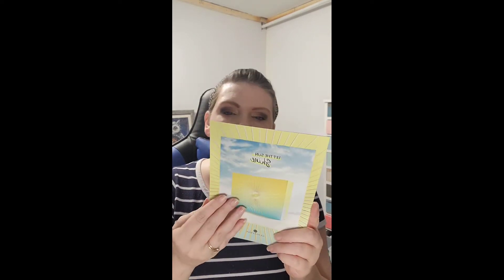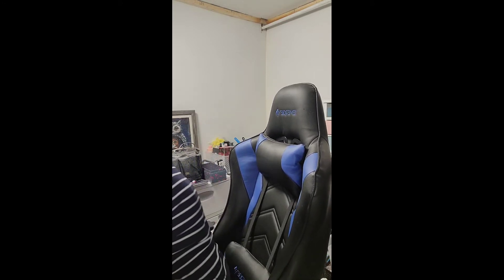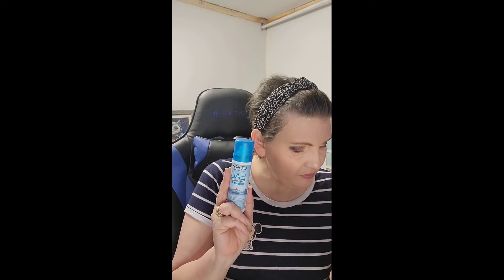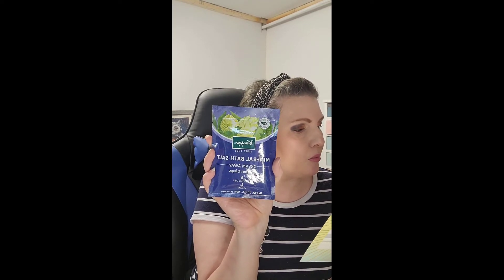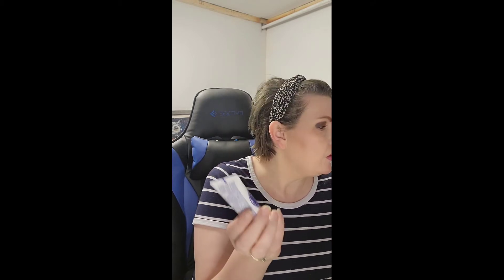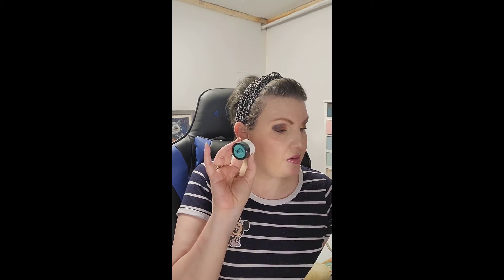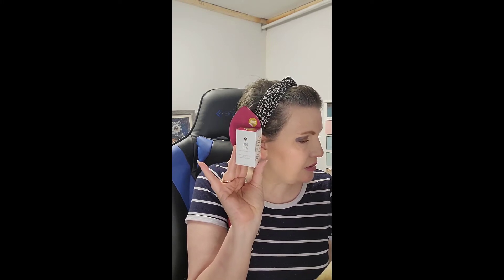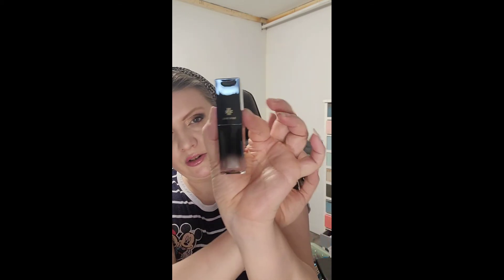Glossybox Unboxings May and June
So May was a late ship and June came on time but I honestly just forgot to unbox my subscriptions this month. it's summer I'm enjoying the grandbabies just saying